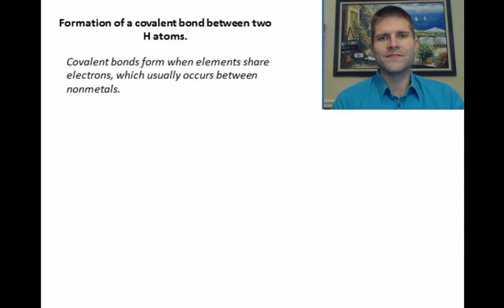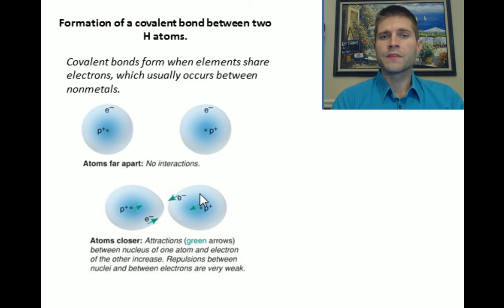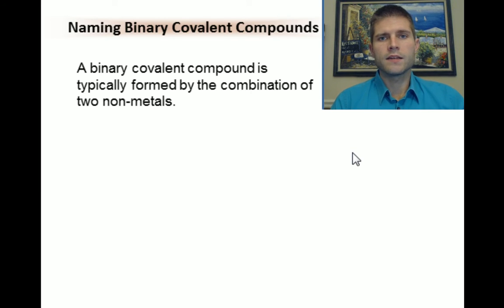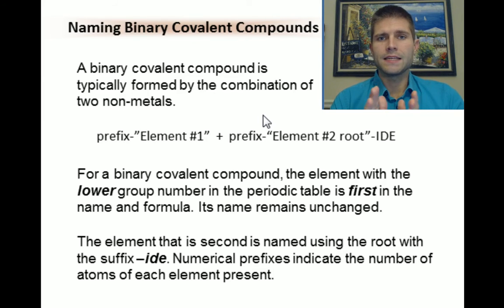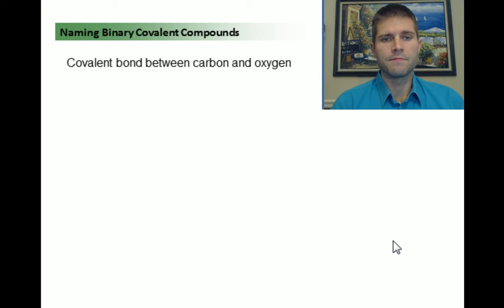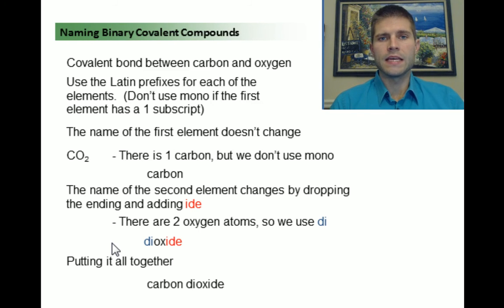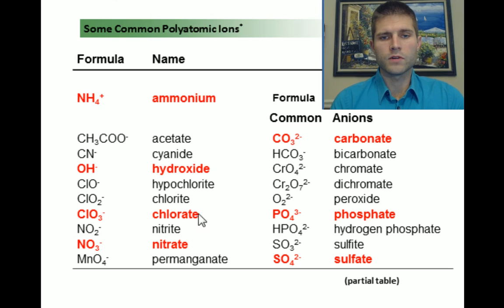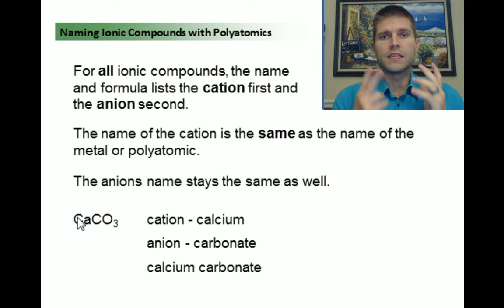11 Covalent Nomenclature